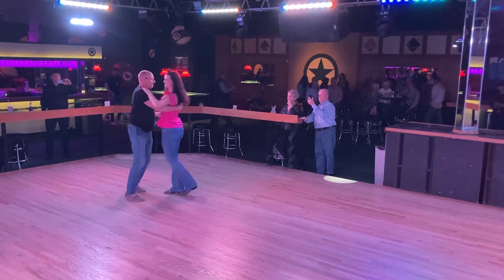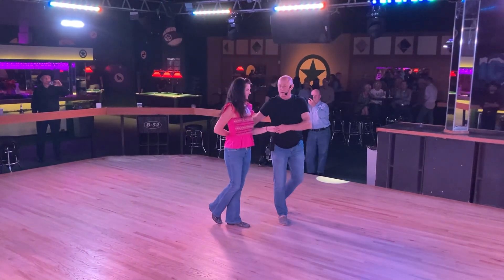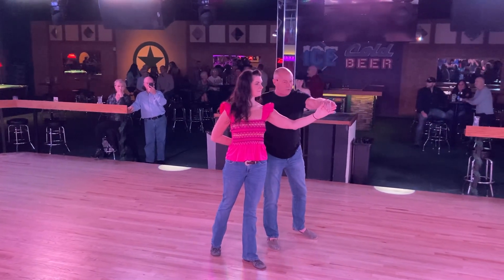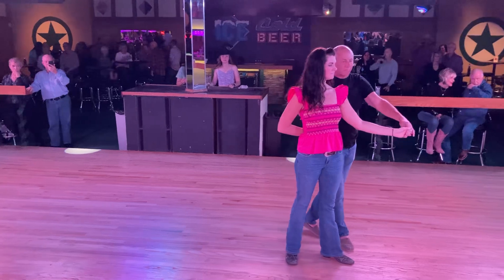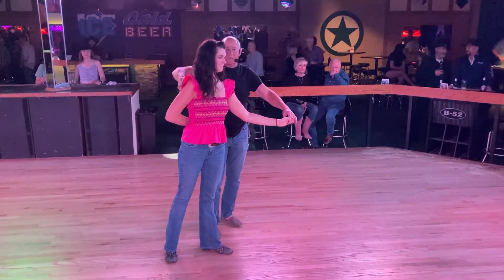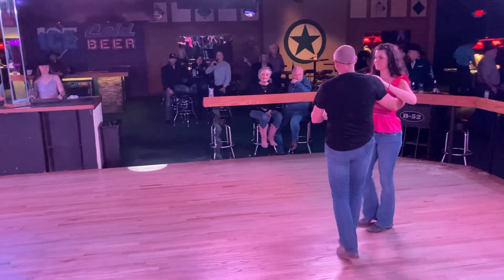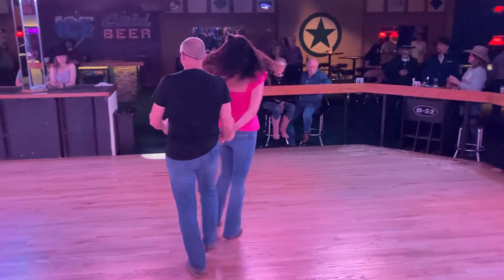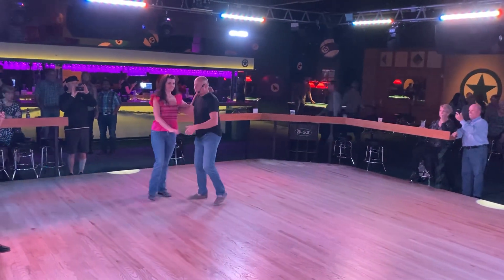PROGRESSIVE DOUBLE TWO STEP ELECTRIC COWBOY 120922